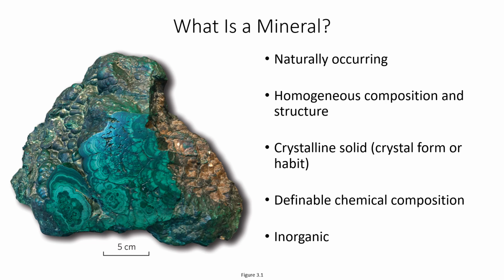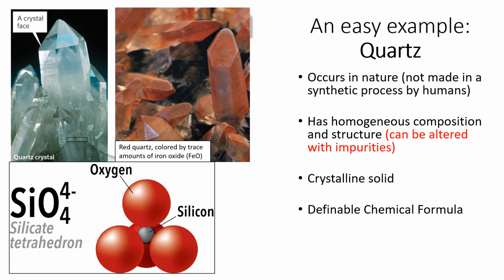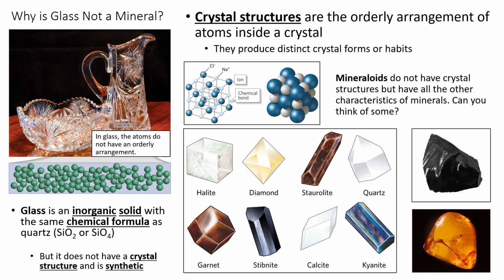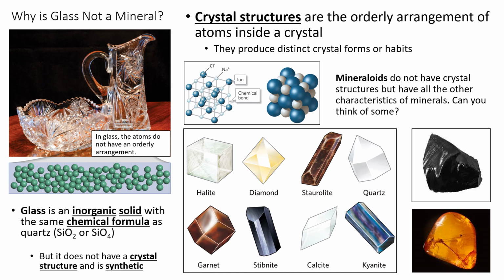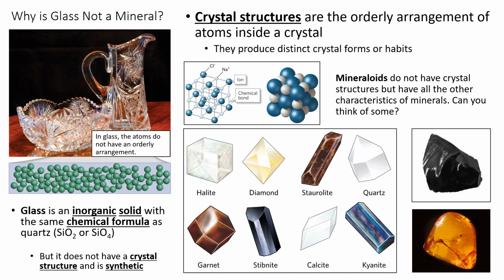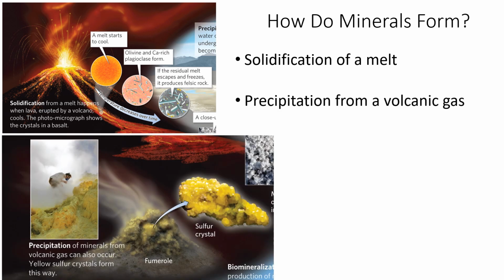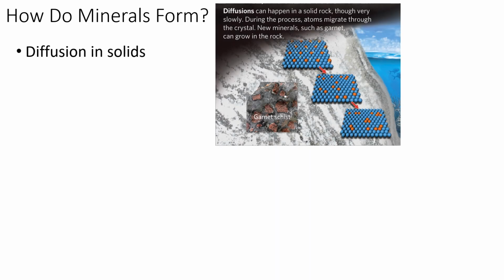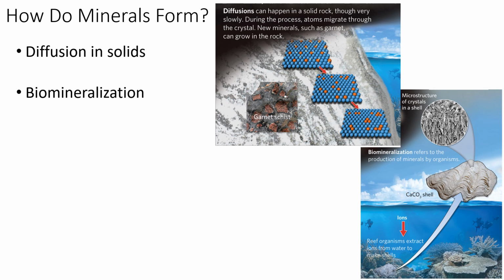F2304 03Minerals&Rocks1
Fall 2023 Lecture 04 Minerals and Rocks Part 1